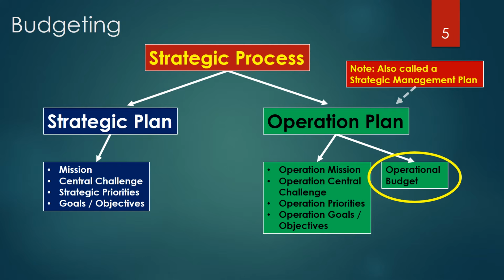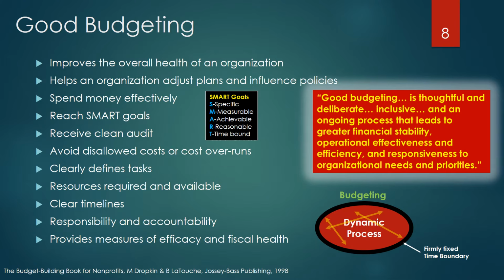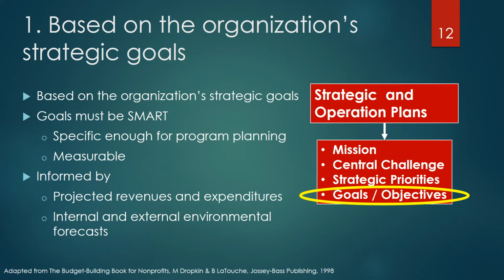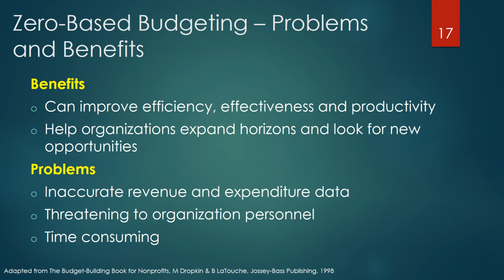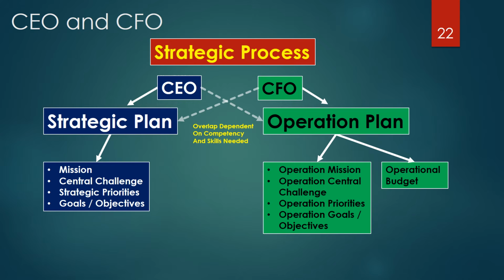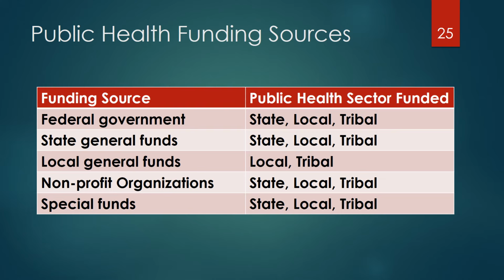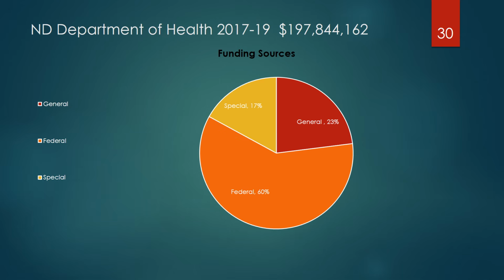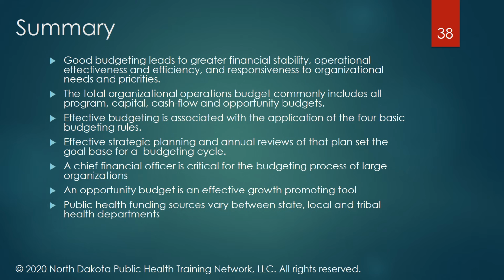(L029) Basic Budgeting Concepts - Leadership and Management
Budgeting is a key piece of an organization’s operational plan. Good budgeting leads to greater financial stability, operational effectiveness and efficiency, and responsiveness to organizational needs and priorities.

LEARNING OBJECTIVES:

- Define budgeting and discuss budgeting attributes for organizations
- Briefly review the difference between a strategic and operational plan and where budgeting fits in the overall strategic planning process
- Review the four basic budget rules
- Review the benefits of effective budgeting
- Discuss the five types of budgets
- Emphasize the importance of accurate program budgets as an essential base for organization-wide budgets
- Review the role of the chief executive officer and chief financial officer in the budget process
- Discuss the four major strategies for organization-wide budgeting
- Review the basic funding sources for public health

- Take Post-Assessment to test your comprehension
- Earn 2.0 Certified in Public Health continuing education credits

COURSE PROVIDER:

The North Dakota Public Health Training Network (NDPHTN) provides practical, practice-based training in core competencies for the public health workforce around the world.

INSTRUCTOR:

Dr. Terry Dwelle is the former North Dakota State Health Officer and the current President and Educational Director of North Dakota Public Health Training Network (NDPHTN). He has over 40 years of clinical and public health experience in the United States, Eastern Europe, Latin and South America, and Central and East Africa.